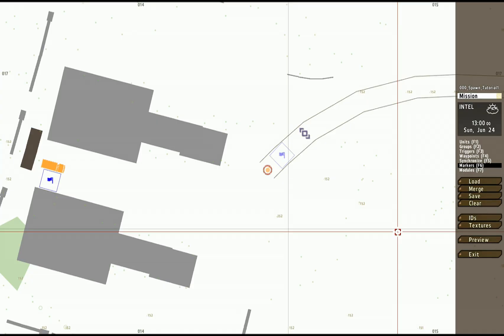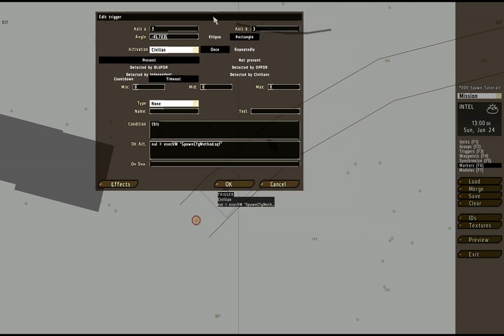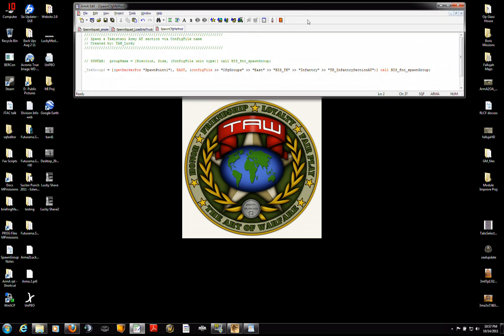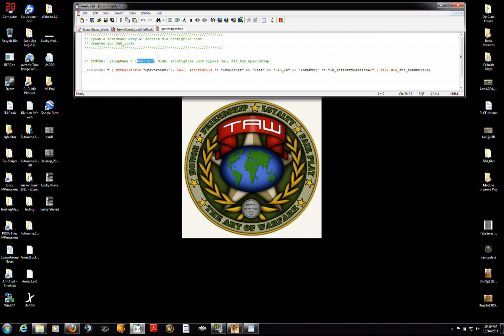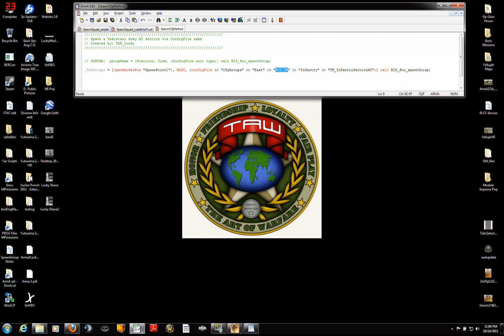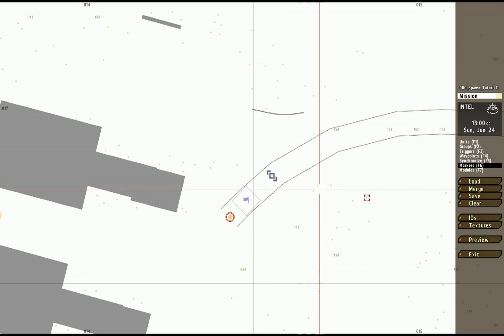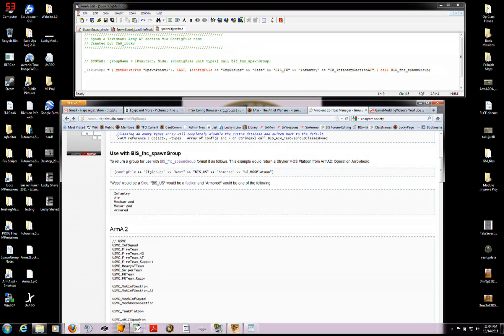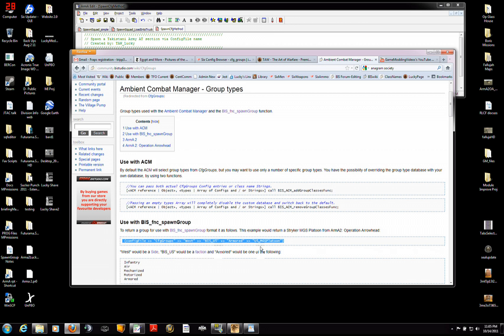Spawning Units -Episode 2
This tutorial gets into spawning groups using scripting. It starts in a simple way, going slowly and walking you through one basic approach.

KEY INFORMATION MENTIONED IN THE VIDEO:

Code Used: (See the BIS wiki for more info on each item)

   BIS_fnc_spawnGroup
   getMarkerPos

Syntax:
   _groupName = [Position, Side, (ConfigFIle group type) ] call BIS_fnc_spawnGroup;

Example Used in Video:
   _TakGroup2 = [(getMarkerPos "SpawnPoint1"), EAST...

(great...YouTube won't let me put the code in, so I'll put it in via an Annotation on the screen...)

Look for Episode 3 which goes into assigning waypoints to groups you spawn and then Episode 4 explains putting them into vehicles.